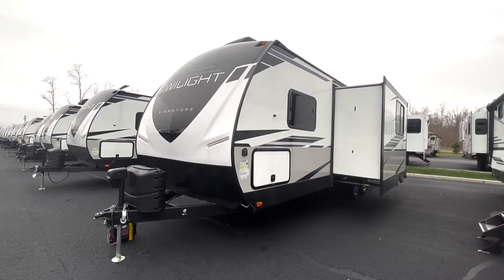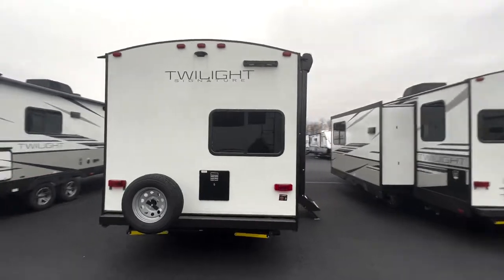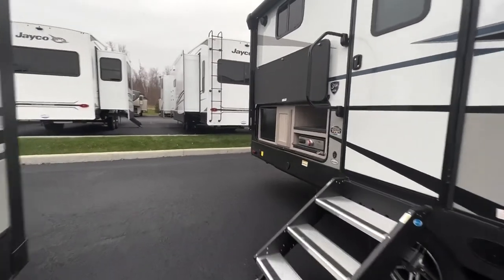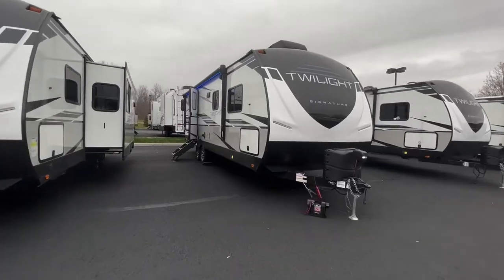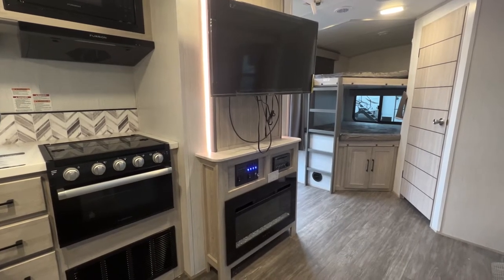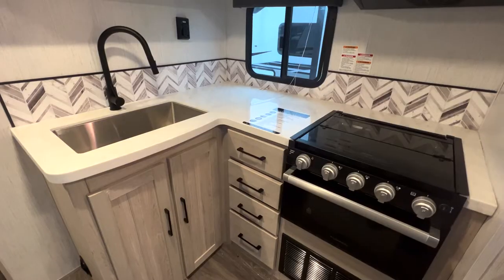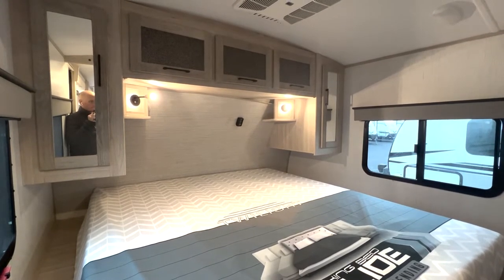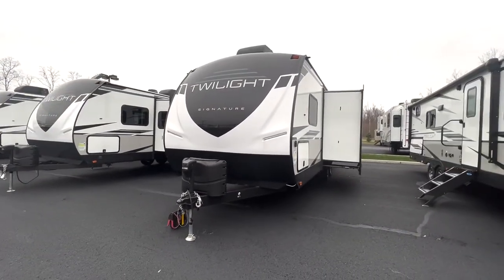2022 Cruise Twilight Signature 2580 Travel Trailer Review (Albany RV)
2022 Cruise Twilight Signature 2580 Travel Trailer

​This 2022 Cruise Twilight Signature 2580 travel trailer will ensure a comfortable traveling experience for both you and yours. Providing maximum living space for entertainment and rest all wrapped in a modern design, this massive 29-foot travel trailer is perfect for those comfortable long distance trips on your next adventure, or even the yearly trip with the family to the lake, all while feeling like a home away from home.

A warm welcome from your friends at Albany RV!

We serve the greater Capital Region of New York State, as well as Connecticut, Massachusetts, Vermont, and many more. Our objective is to match you with the perfect unit that will fit your camping and/or living preferences, and with a wide selection of units, we’re sure to have something that fits your lifestyle.

By purchasing a unit through RV One Superstore, you are guaranteed a 1 year subscription to RV Complete, which offers roadside assistance, a 14-day camping pass to any of the Thousand Trails -camping sites, as well as 24/7 technical assistance. We also offer easy/flexible financing and down payment negotiation to fit your budget.

Albany RV has very knowledgeable and personable salespeople who are willing to help you and will guarantee the buying process to be hassle free.

Feel free to visit our dealership’s website if you’re interested in viewing our units